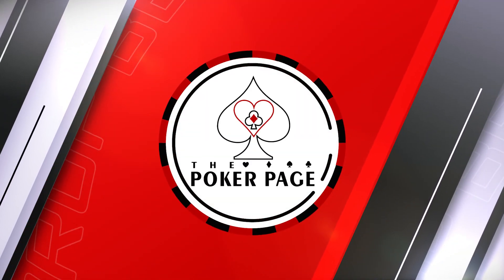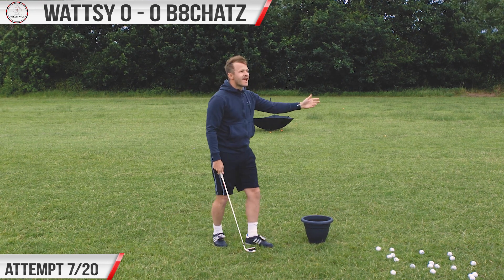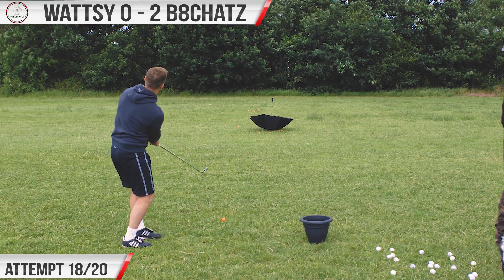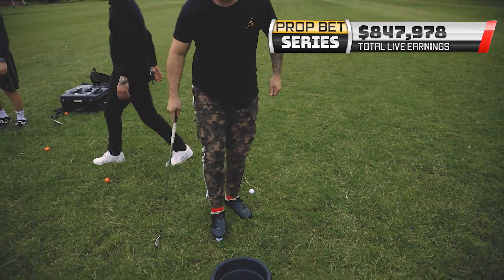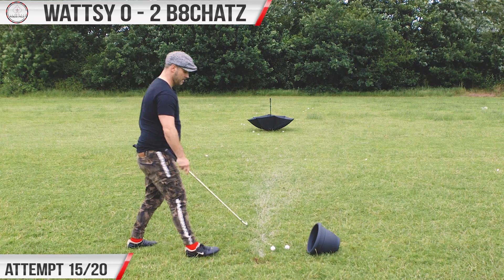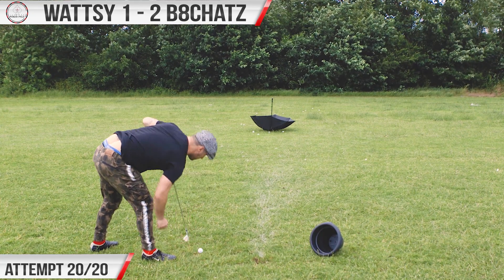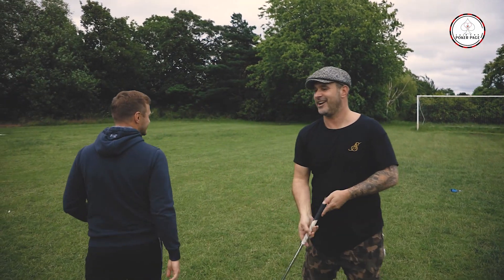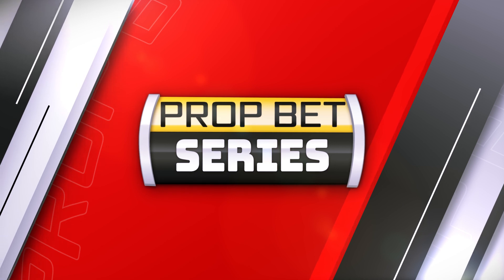Wattsey v B8chatz | Poker Prop Bet Series EP.2!!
Episode number 2 takes place for our Prop Bet Series!

Who will take the overall prize?!

Steve Watts - Former professional football player turned poker professional.

Billy Chattaway - Online beast!

Who would you like to see compete head-to-head?

Plenty of of great content to look at!